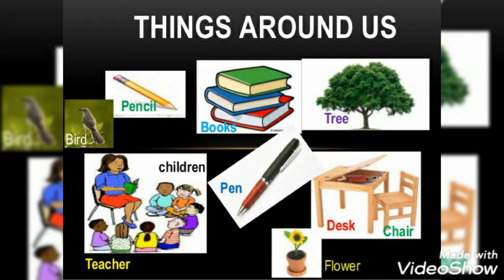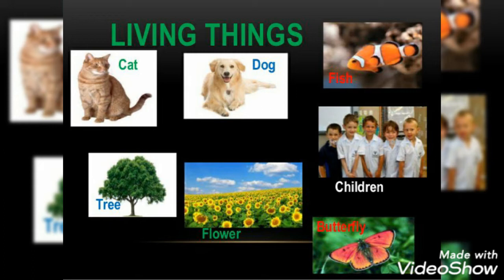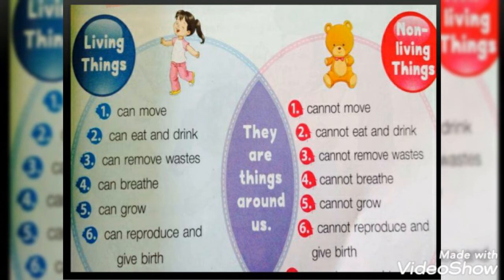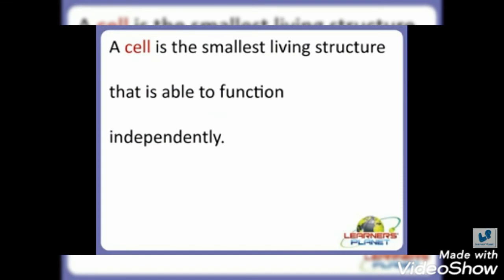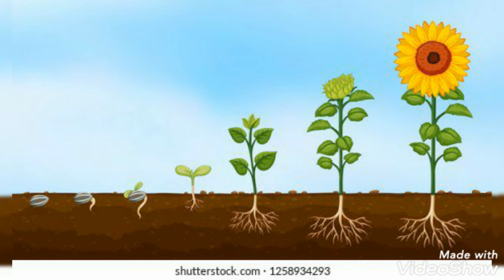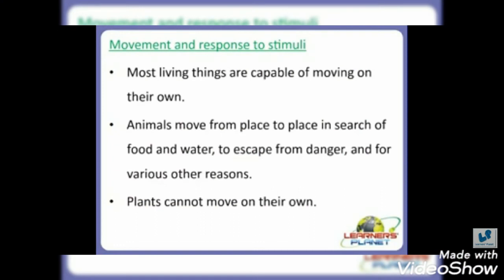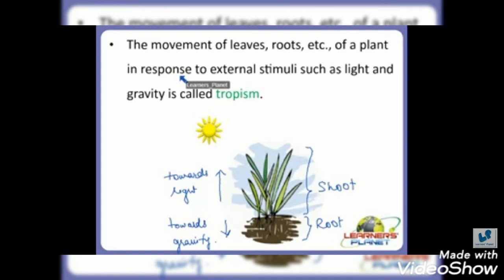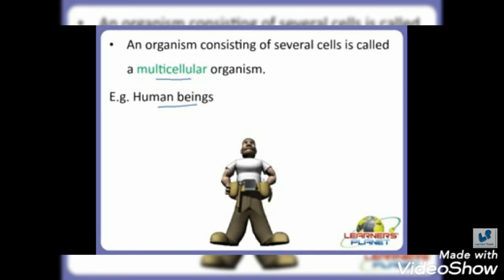Class VI Chapter 7. THINGS AROUND US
REETIKA  SHARMA